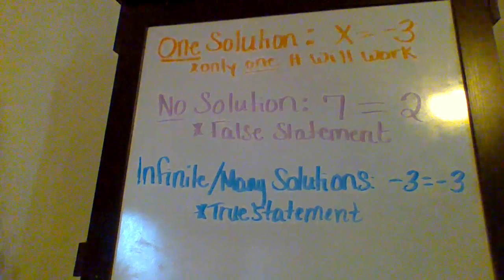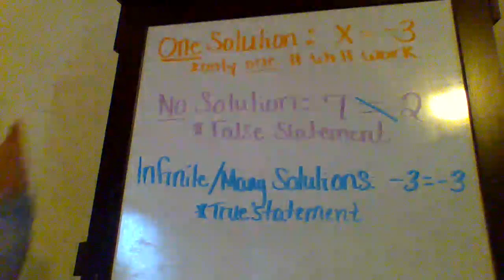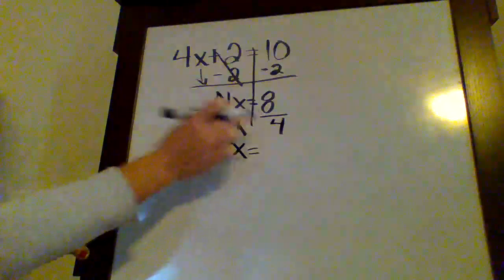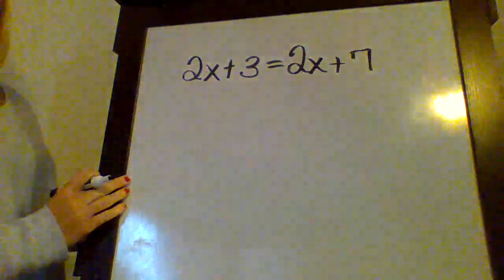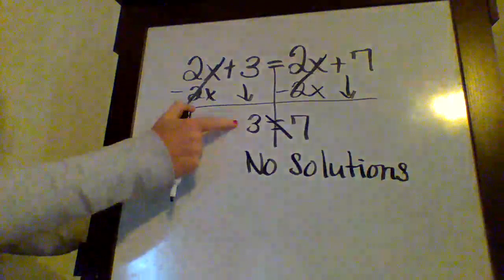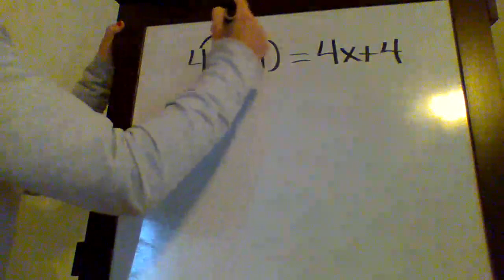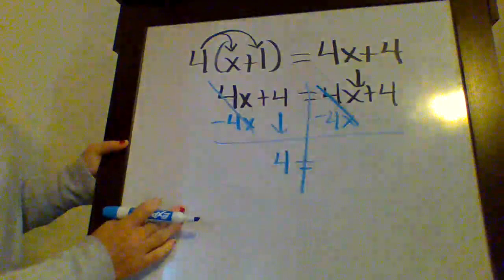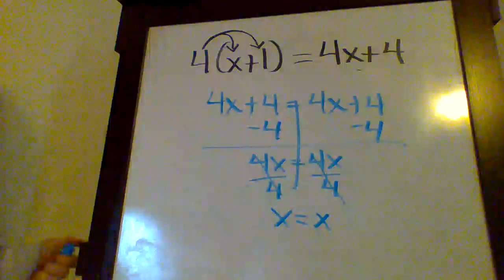Determining Number of Solutions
Solving eqautions to determine the number of solutions that will work in the equstion to keep both sides equal.